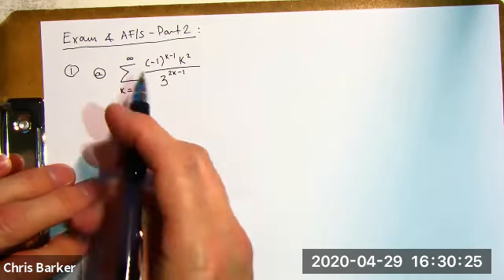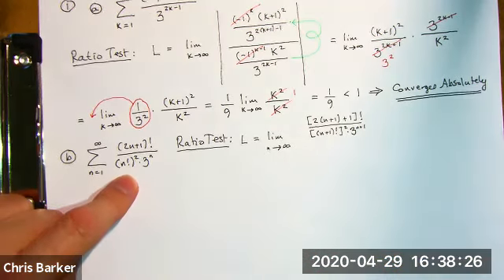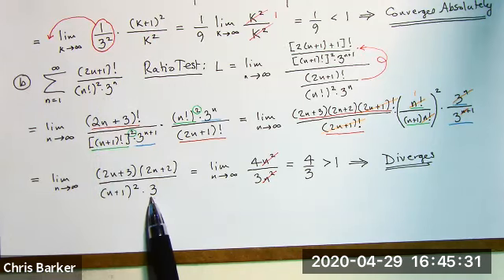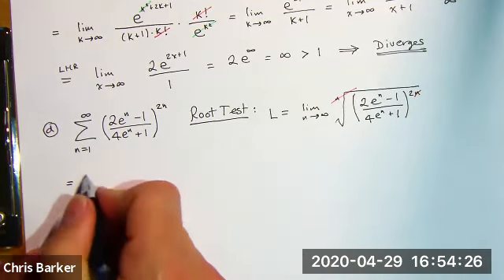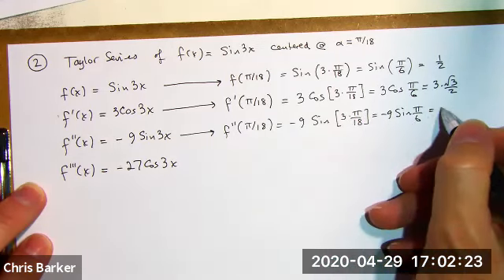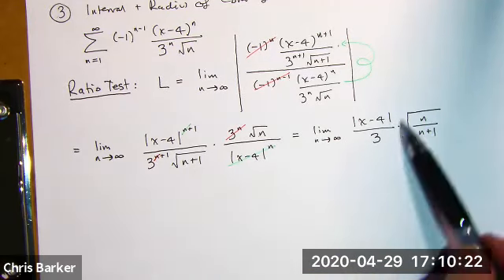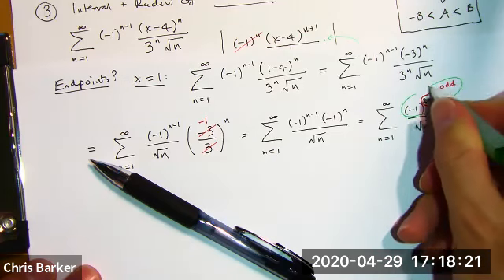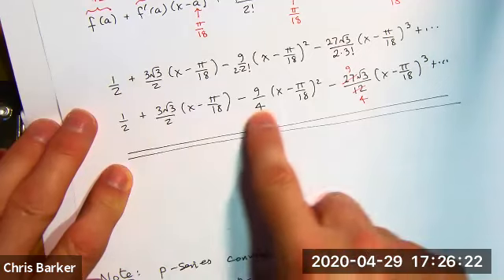Calculus 2 - Stewart 8th Edition - Sample Exam 4AF/S Part 2- Video A